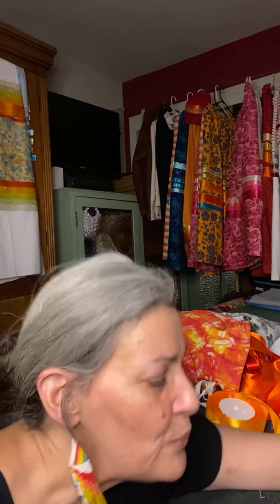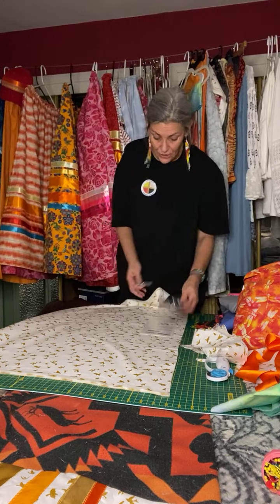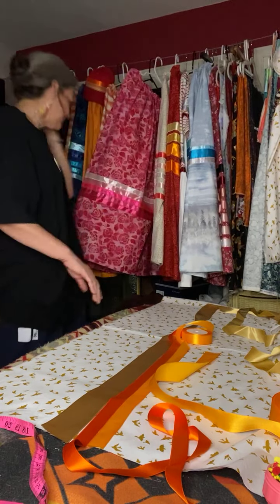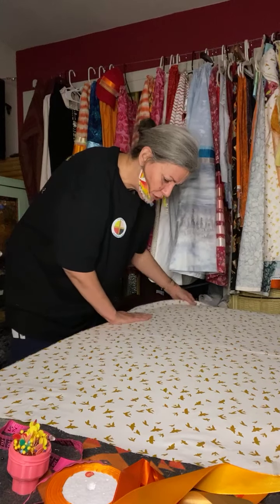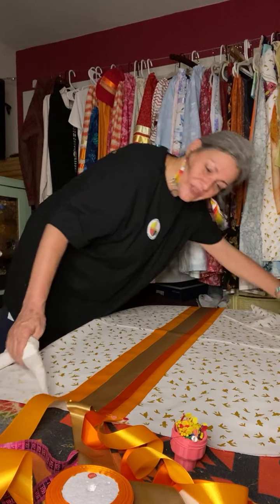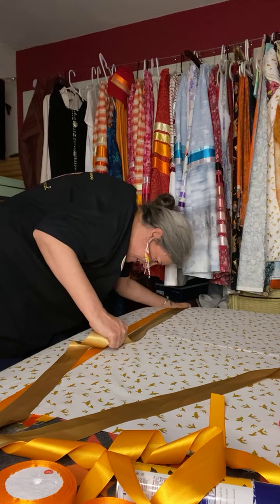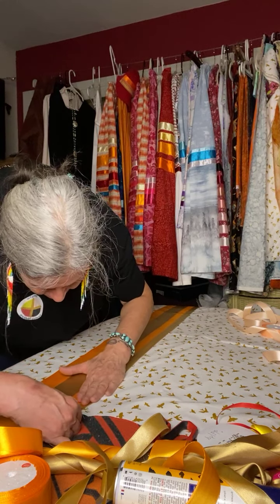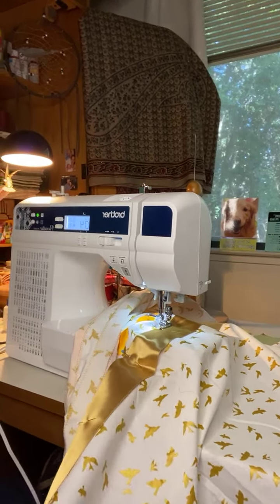Video 2 RIBBON SKIRT Teaching and Tutorial